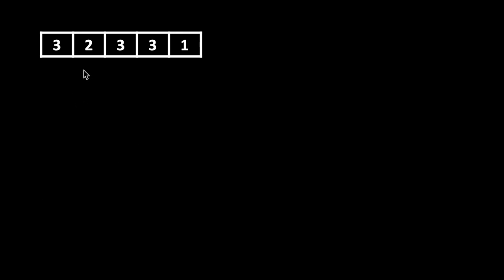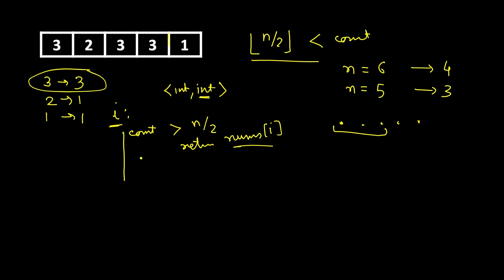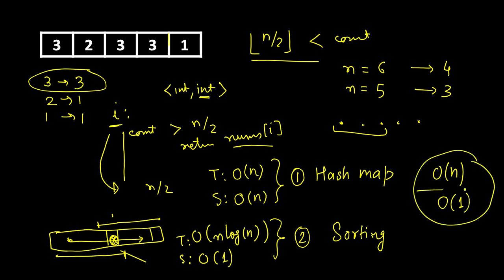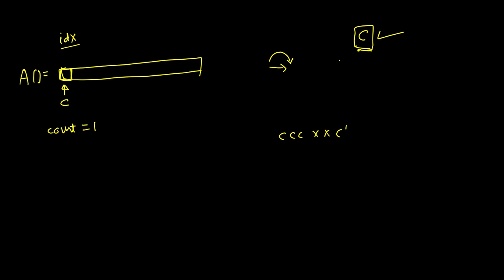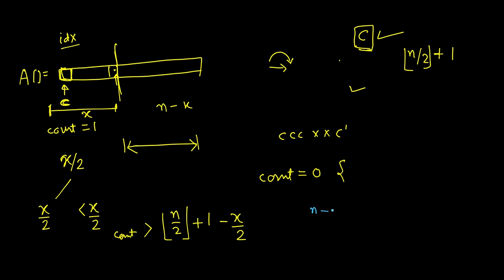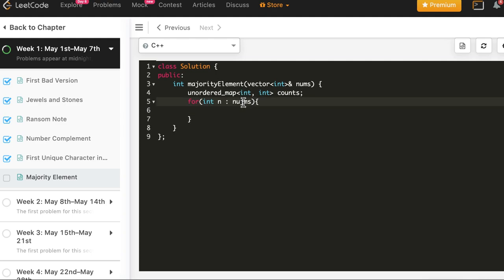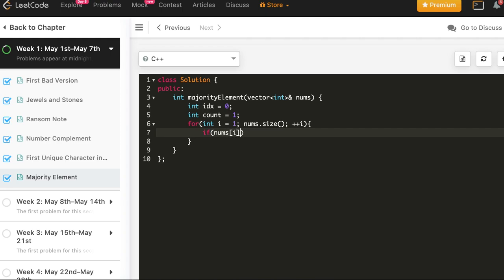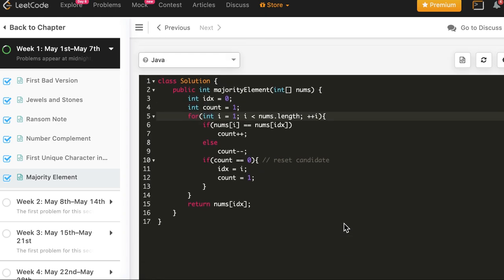Majority Element | Moore's Voting Algorithm |🔥 LeetCode 169 C++, Java, Python | May LeetCoding Day 6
1. Cracking the Coding Interview
2. Cracking the Coding Interview Paperback
3. Coding Interview Questions - Narasimha Karumanchi
4. Data Structures and Algorithms Made Easy - N. Karumanchi
5. Data Structures & Algorithms made Easy in Java - N. Karumanchi
6. Introduction to Algorithms - CLR - Cormen, Leiserson, Rivest

MayLeetCoding Challenge | Problem 6 | Majority Element | 6 May,